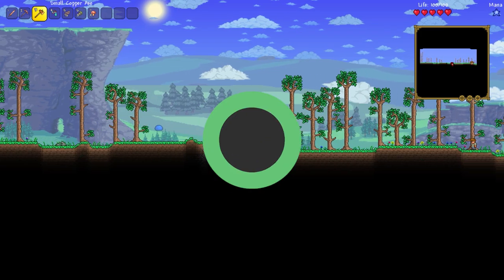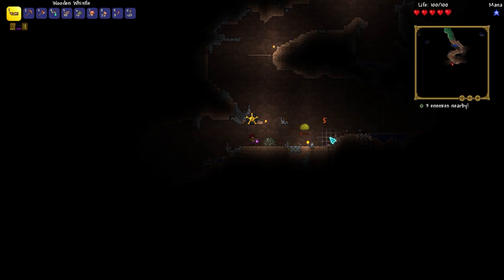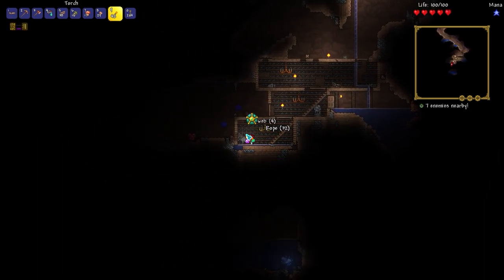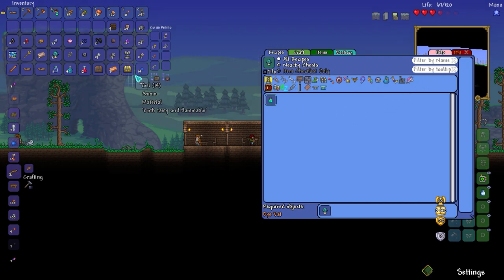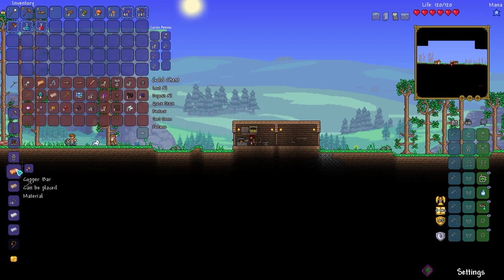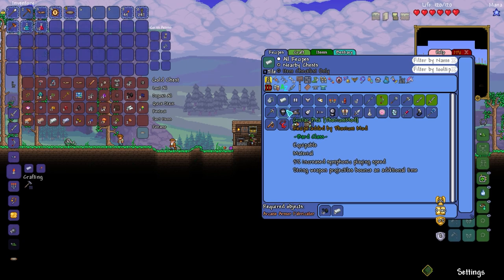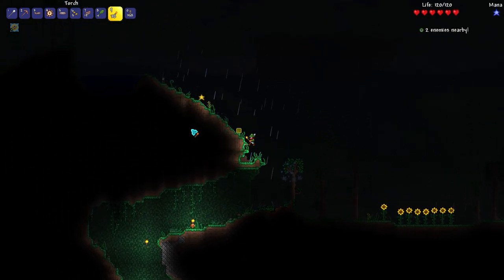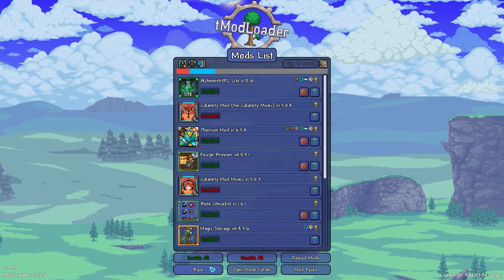Whistle While You Work! | Terraria: Thorium Bard - Episode #1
Zen begins his musical journey in this episode of the modded Terraria Thorium Bard series!